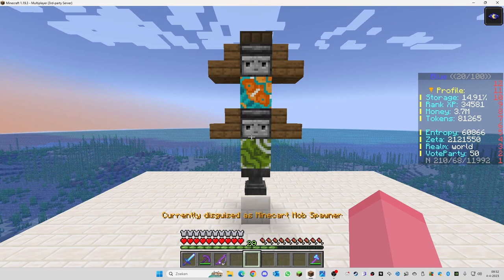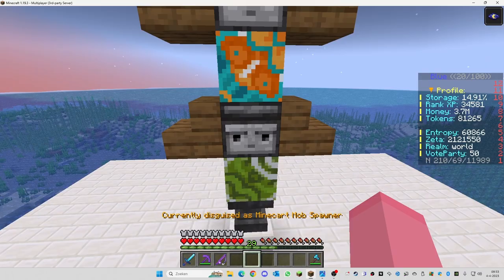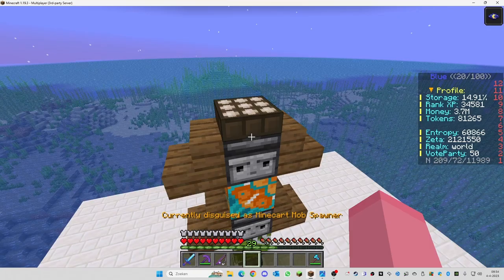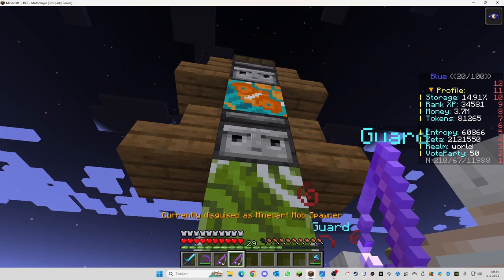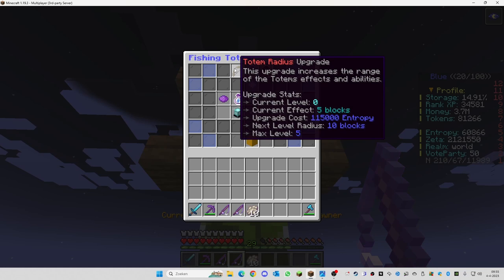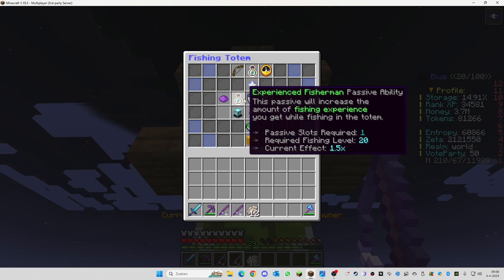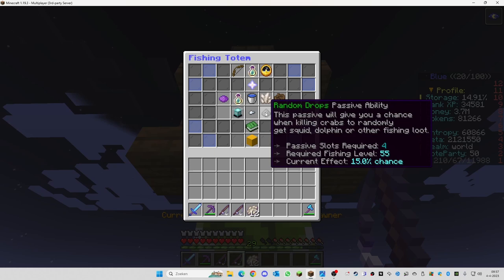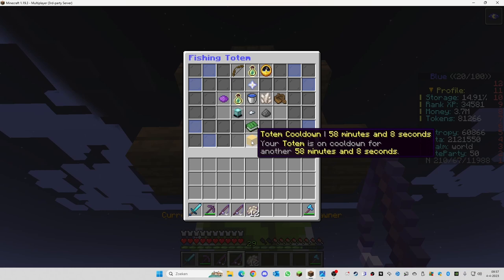Totem part 3 (1-2) Minecraft Pyrofishing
Hi there here is a glimp of the totem and how to make and activate it, in the next totem video i wil teach you more what to do and how to change the ability on the totem.  thanks for watching The Brave Souls and see u next time!